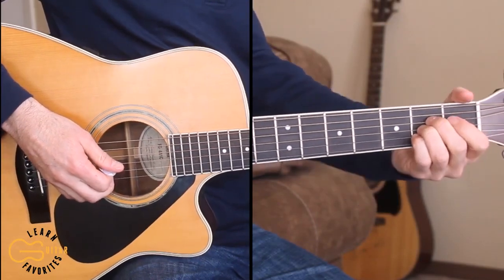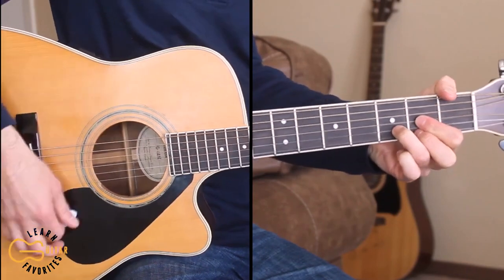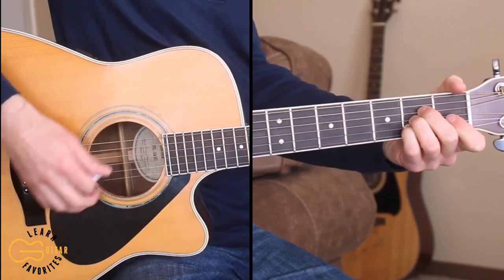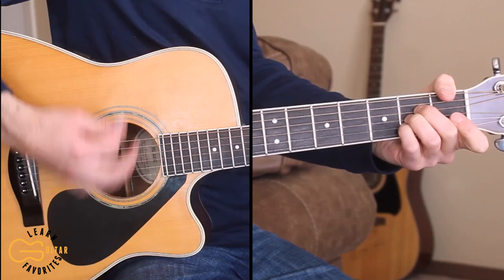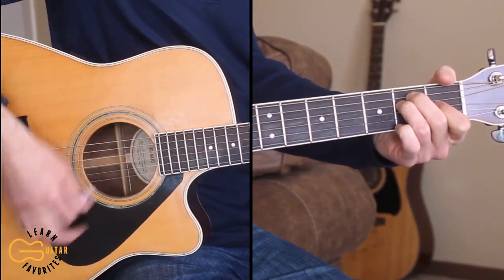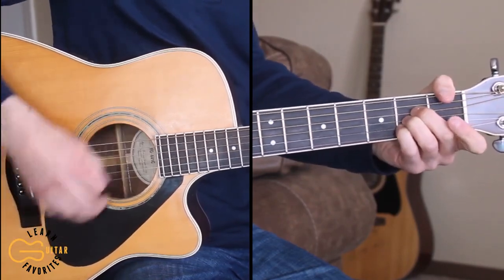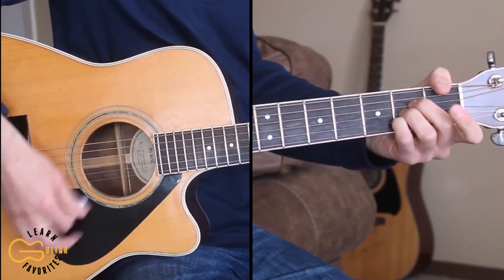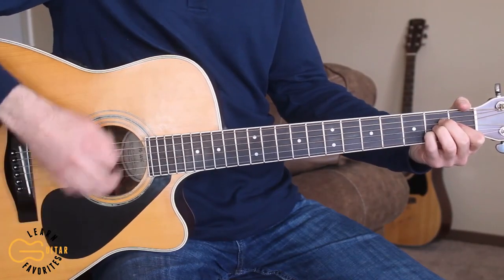Livin' On Love - Alan Jackson - 3 CHORD COUNTRY | Guitar Lesson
Yamaha Guitars
Guitar Strings I Use
Guitar Capo I Use

This is a guitar tutorial for you to learn how to play the 3 chord country song Livin' On Love by Alan Jackson on acoustic guitar.  Today in this video guitar lesson, I'm going to teach you how to play the chords and strumming pattern to Livin' On Love. This channel is a place for beginners, intermediate and advanced players to learn how to play your favorite hit country songs by many different country artists.
CAPO: NO
CHORDS: A/E/D
STRUMMING: DUDUDUDU